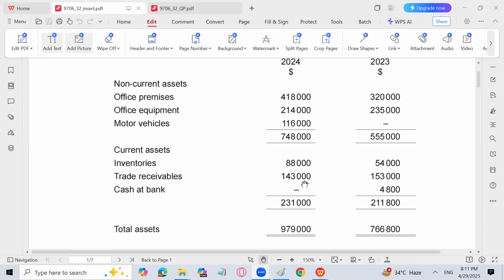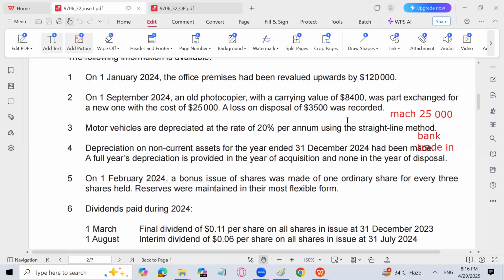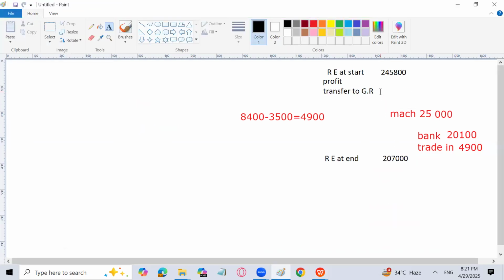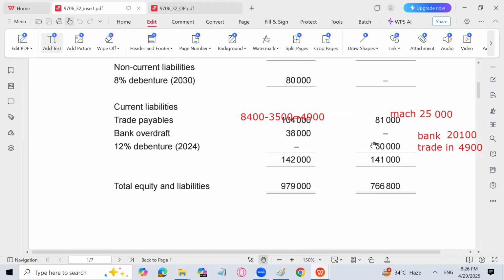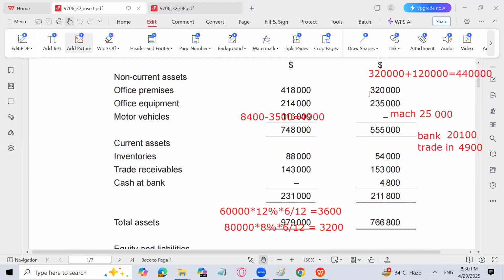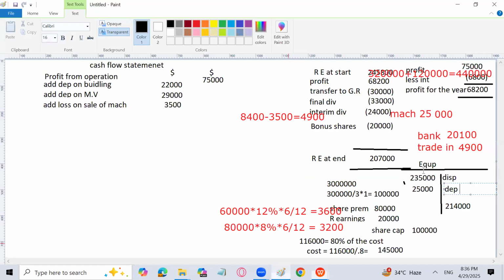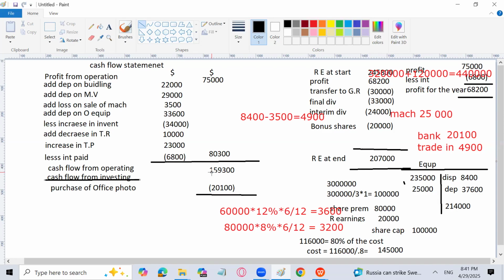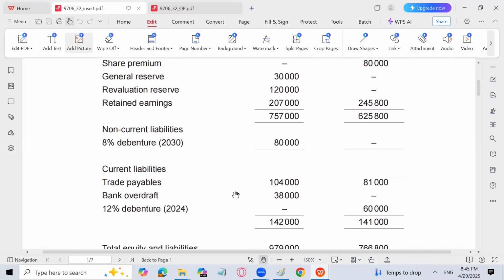A- 2 -Accounting- Cash- Flow-Statement- FM- 25- 32